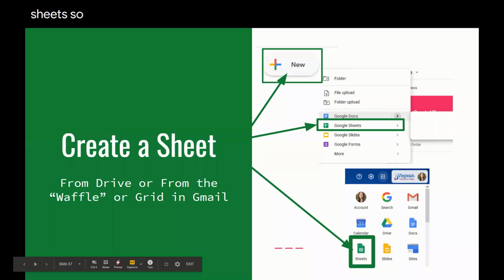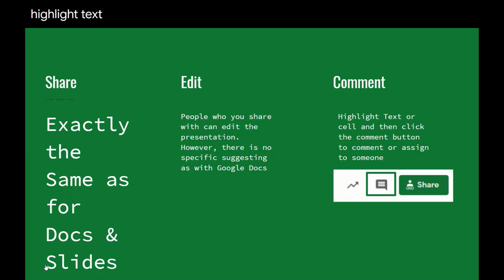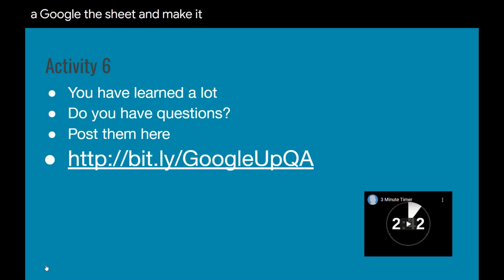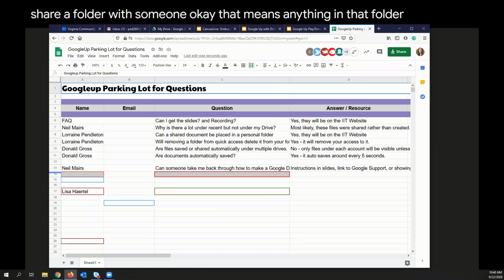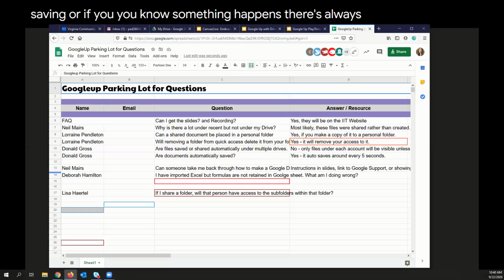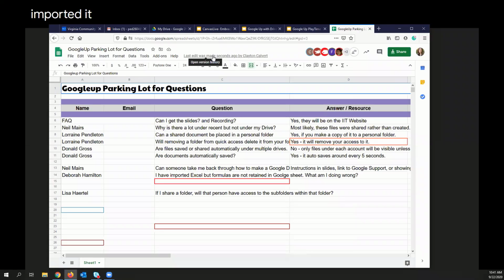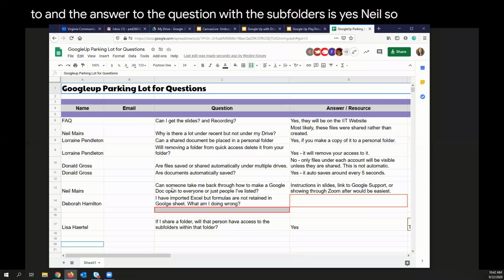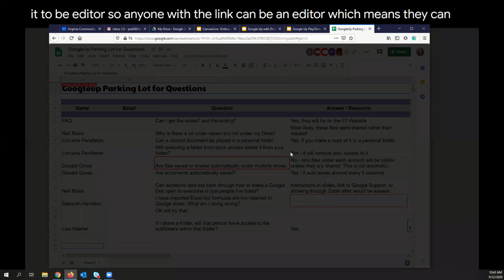Google up Drive, Docs, Slides, Sheets, Forms, Part 7 of 8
This covers Google Sheets